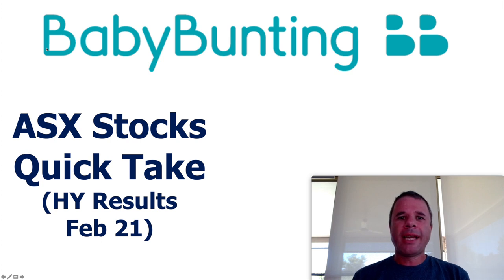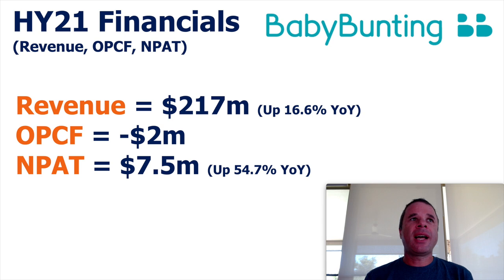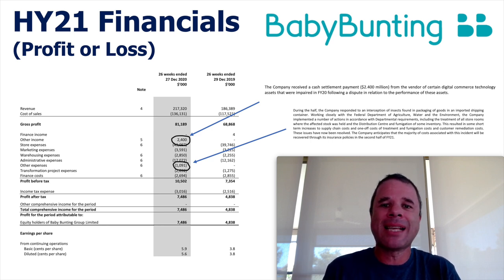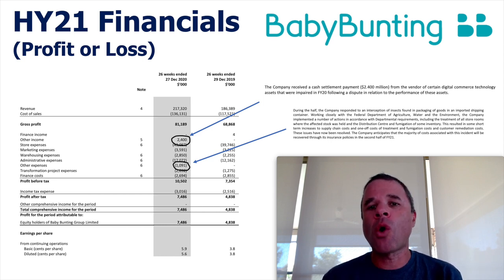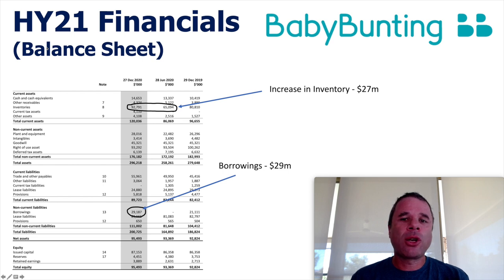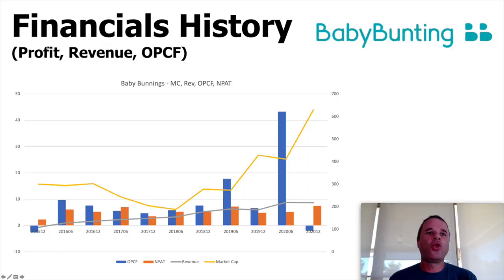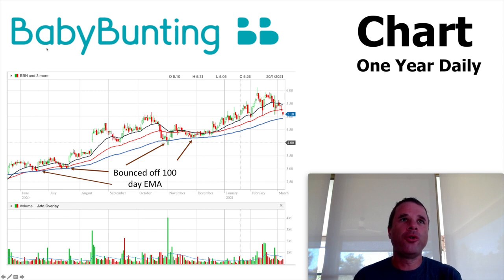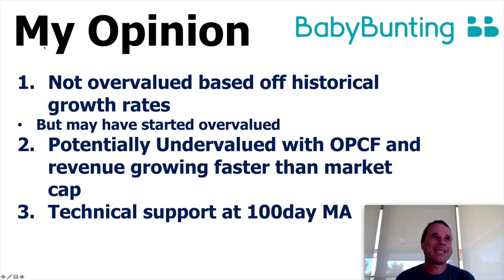Baby Bunting HY21 - Overvalued or a Buy?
Baby Bunting is a favoured retail company amongst many retail focused investors. I have really never taken a look into this retailing company, so I decided to take a look into the HY results and try to determine if the company is overvalued as there were my initial thoughts about the company BEFORE any research.